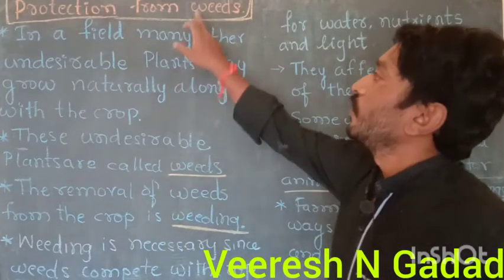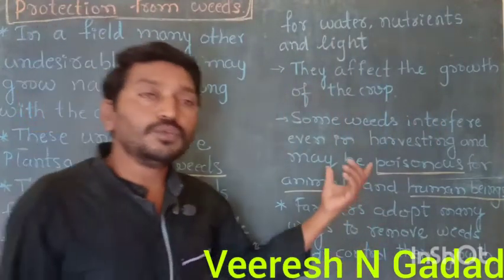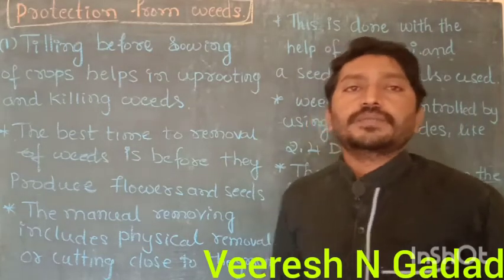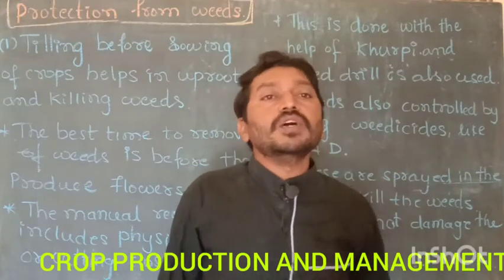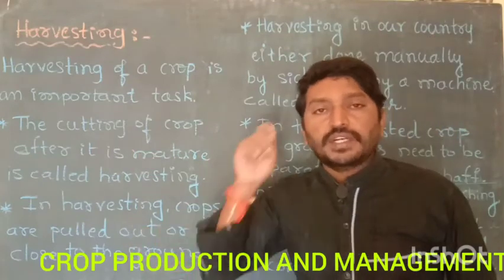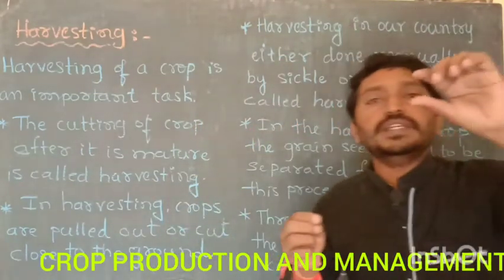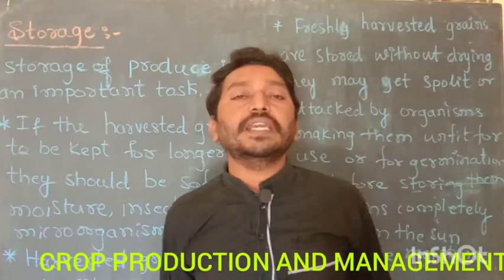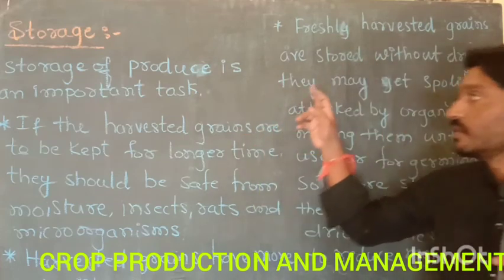November 20, 2020